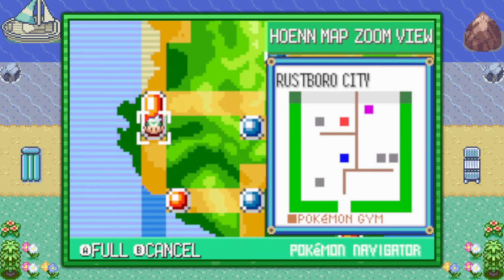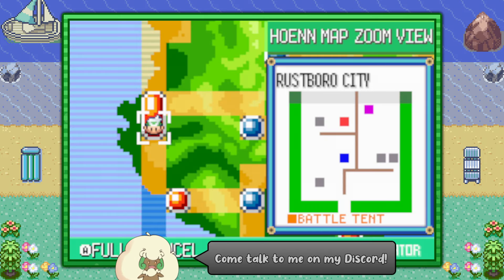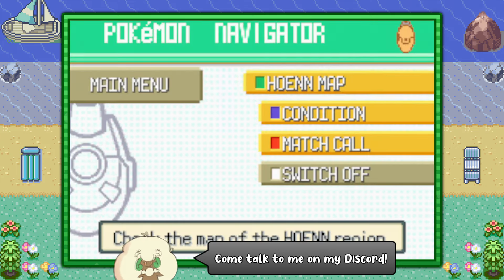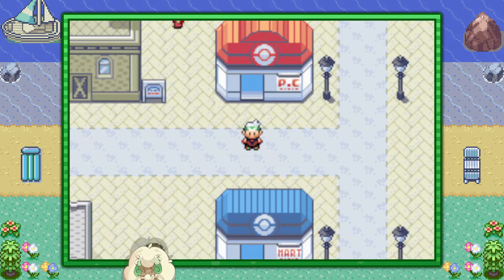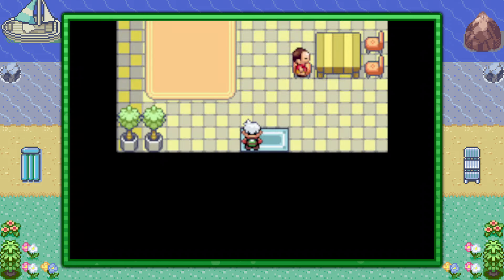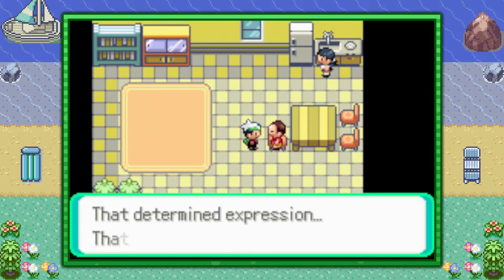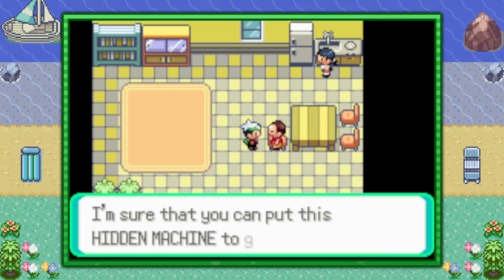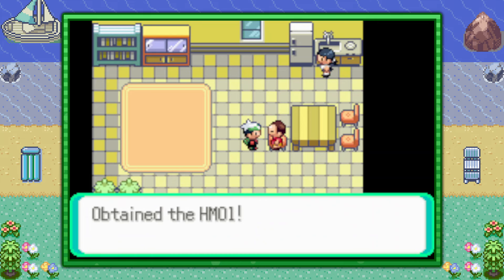Where to Find HM01 Cut - Pokémon Emerald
This video shows where to find HM01 Cut in Pokémon Emerald.